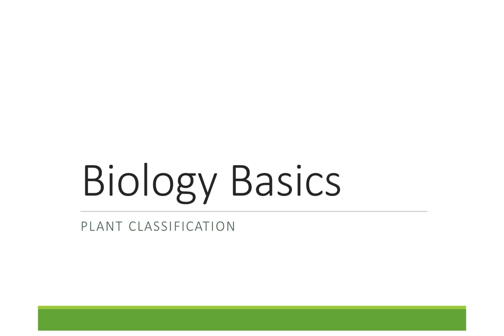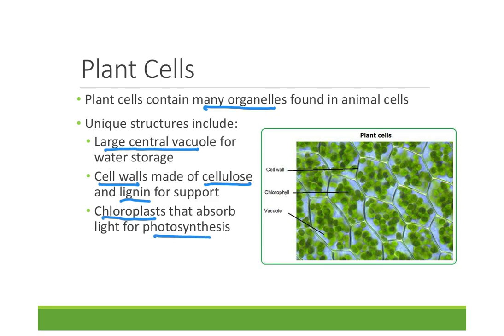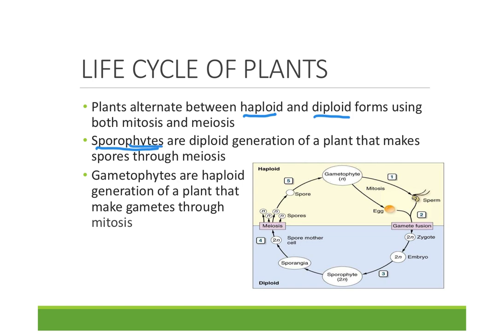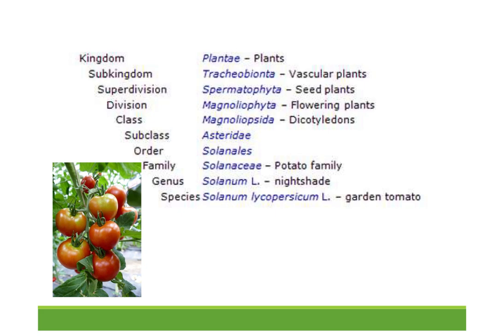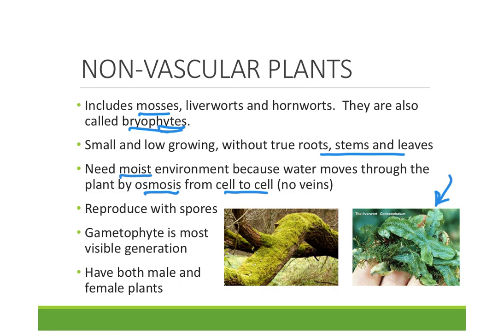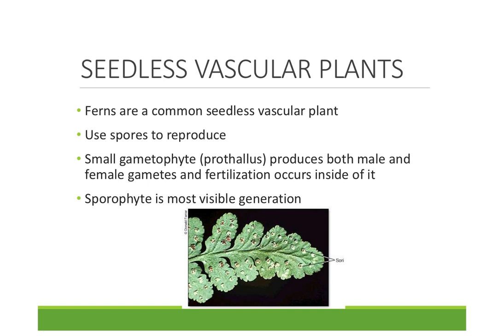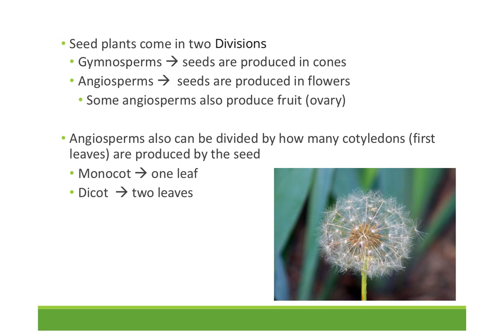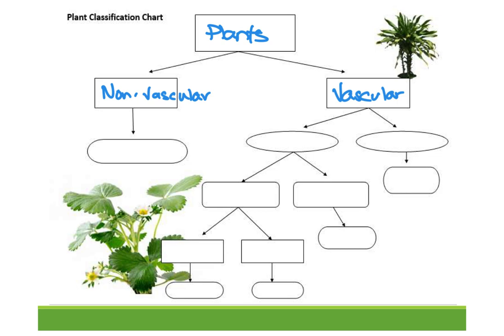Biology Basics - Plant Classification